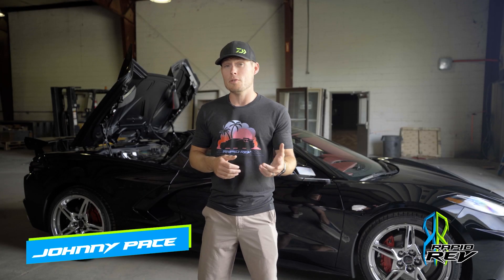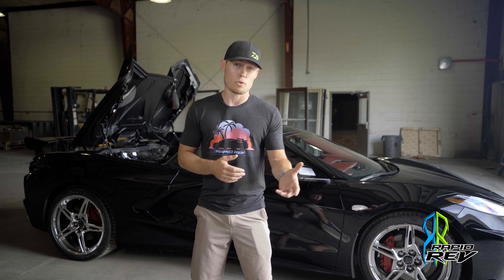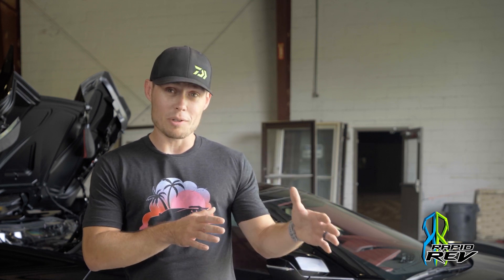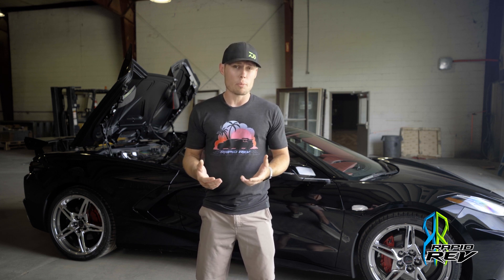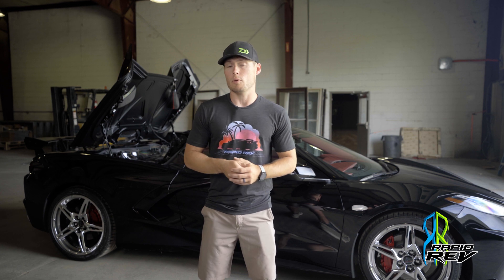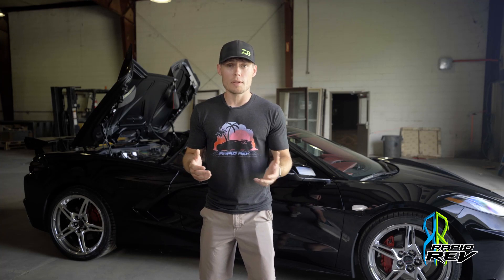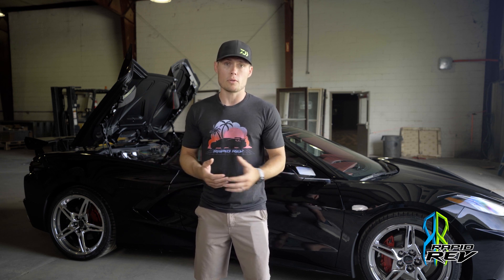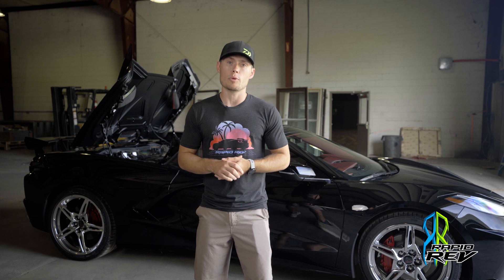RapidRev | C8 HTC Clear Cover Testing | Is it safe???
Hey, guys, Johnny Pace from Rapid Rev here. And if that's the case. Otherwise, you may have clicked on this in a comment on a video on YouTube or Instagram or anywhere. And if that's the case, that's great, too. But we want to talk to you about a couple of things that may have come up in a product review lately, as well as some of the feedback we've been getting from you, the consumer.

Number one, we've heard a little bit about cracking. We've addressed some of those issues via a seal, as well as some bushings on each of the mounting holes. This thermal plastic has a tendency to expand and contract just a little bit. Now that heat that causes that is by nature going to be in the engine bay your car. However, this bushing and seal is going to allow a little bit of that play that you need in the thermoplastic to get rid of all those cracks.

Now, the other thing that you can do to help yourself on this is don't over torque this thing. If you haven't had a chance to go out and check out that install video really doesn't take a whole lot to get that thing down. Secondly, we're going to take some readings, infrared of our cover, as well as the OEM cover after a pretty significant amount of time in the engine running in the worst possible condition.

That would be idle hot sun just sitting there baking. We'll show you the before and the afters. Let you take a look and compare what it really does in comparison to that OEM cover that does have the heat shield on the bottom that was referenced in some of those other videos. Lastly, we're going to show you a little bit of what the headliner looks like when it's down over the base of the car and the thermal readings there.

I think what you're going to find might surprise you just a little bit. So that's enough for me. Let's get to the science of this thing.

All right, guys. I hope you enjoyed that. I hope it was informative and I hope it gives you a chance to take a look at what you're really looking for in the retail marketplace.

At the end of the day, we want to serve you as best as you possibly can be served, and that means improving our product. And we've got the chance to and I think that's what we've done here with these bushings and the seal. All of that stuff is going to make a difference. It's thermoplastic. At the end of the day, you're going to have just a little bit of that heat and contraction.

And I think that's all been addressed. Obviously, I think the thermal readings will make a difference when you take a look at the end of the day, the difference in temperatures and I think one of them may have even surprised you a little bit, especially when it came to that headliner.

No big deal. We'd love to hear from you either way. But the main thing to take from this video is if you've bought one of these, it doesn't matter if it's directly from our site Paragon or any of our other great dealers, we're going to send you a set of these bushings And the seal absolutely free of charge just for being a customer. And we want to make this thing as good as it can possibly be on your C8 so you don't have to do anything. Just keep an eye on your email. Somebody will be getting in touch with you to make sure your shipping address is still the same and we'll get that in your hands.

Until next time, keep revving up with us. Nice rides, and good vibes.

00:00:00 - Intro
00:00:22 - Cracking
00:01:00 - Heat/Temp
00:01:42 - Clear Cover Testing Top Up
00:02:43 - Headliner Testing Top Down
00:03:20 - Clear Cover Testing Top Down
00:03:42 - OEM Cover Top Up
00:04:23 - Headliner With OEM Cover Top Down
00:04:43 - Final Thoughts